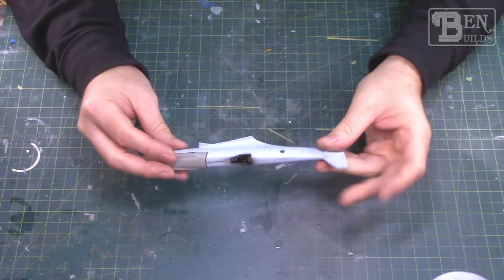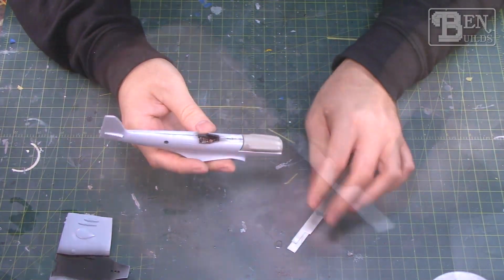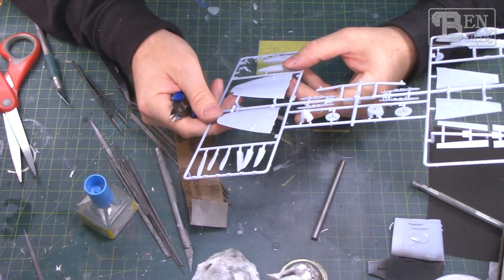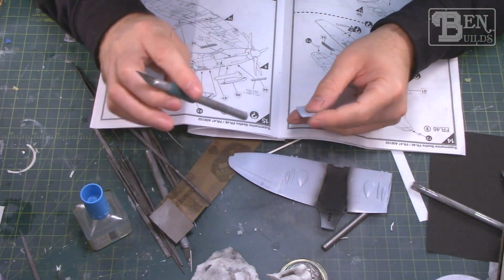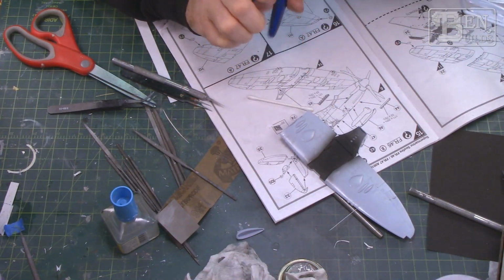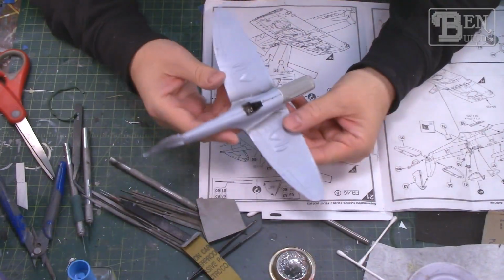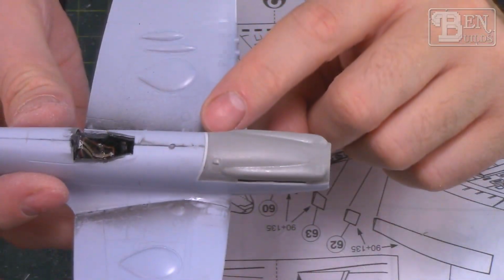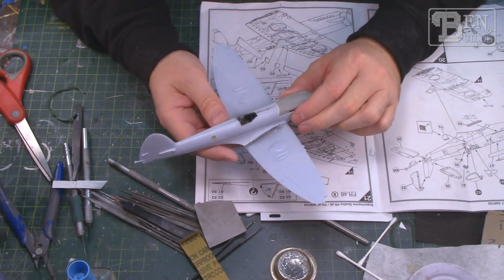Ben Builds - HLI - Korean War GB - Seafire FR. 47 Ep.4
Welcome back modelers, to another episode of the 1/48th scale Airfix Seafire FR. 47! Today we are going to continue on the fuselage, and  wings, and get some of those pesky gaps taken care of. Let's see how this goes!

Remember, we are building this up for the Korean War Group Build, being hosted by @HobbyLinkInternational Make sure to go check them out.

Thank you so much for visiting with us today! If you enjoyed the video, consider hitting that thumbs up, maybe subscribe if you are not already, and don't forget to hit that bell icon, to be notified of my future releases.

Make sure to go visit Hobby Link International. They have a YouTube channel, a webpage, and a very fun and active forum. They have awesome modeling content, livestreams, articles, group builds, and much much more, so go check them out.  This particular GB started on January 1, 2023, and will end on December 31, 2023, at 11:59 pm EST, so plenty of time to get this kit all wrapped up.

Until then, take care, be safe, and go build something awesome!